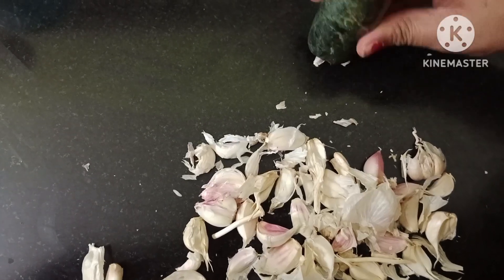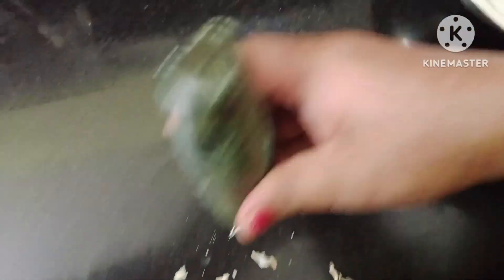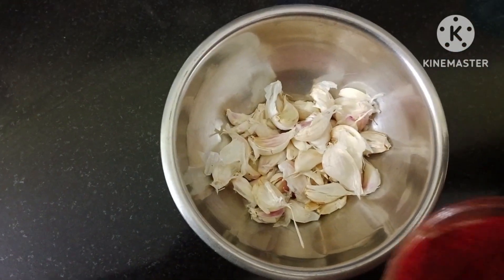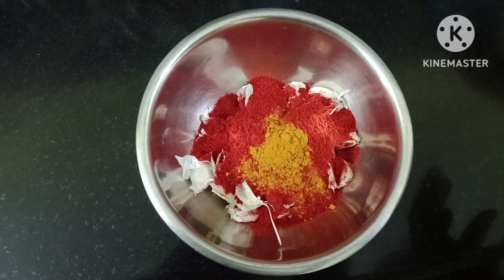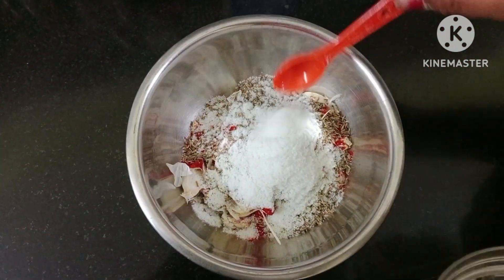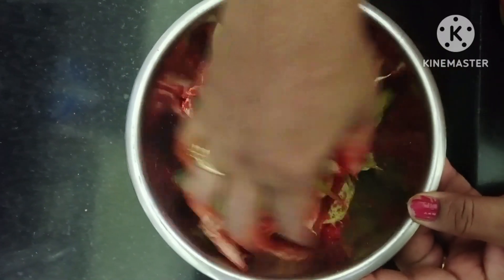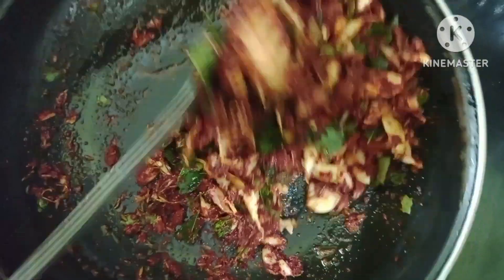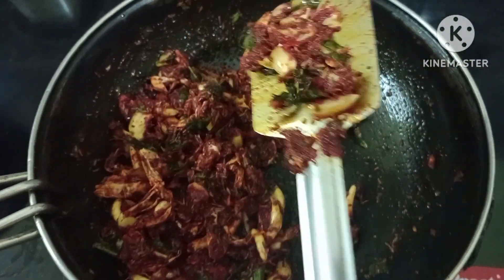How To Make Velluli Kaaram || How to make Velluli Kaaram in Guntur Style || Sunitha's Cute Home